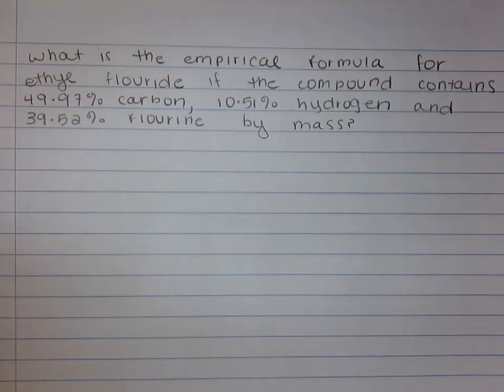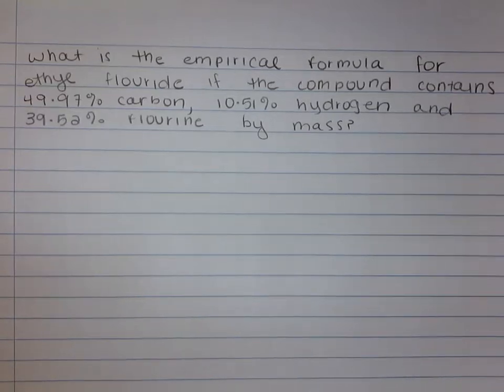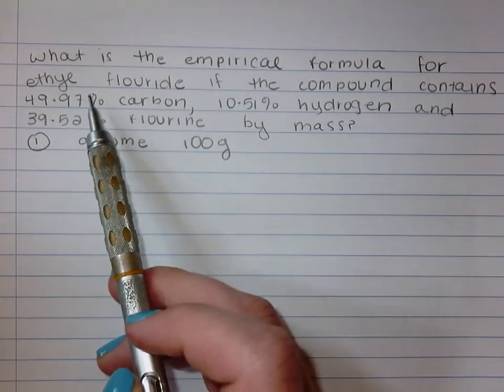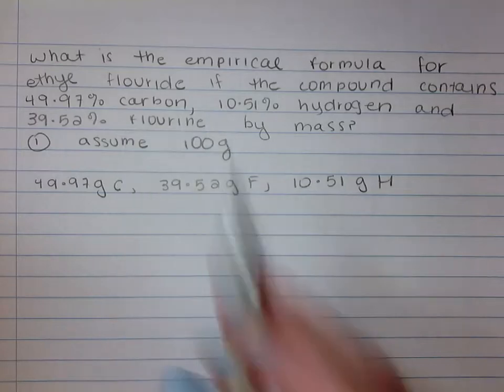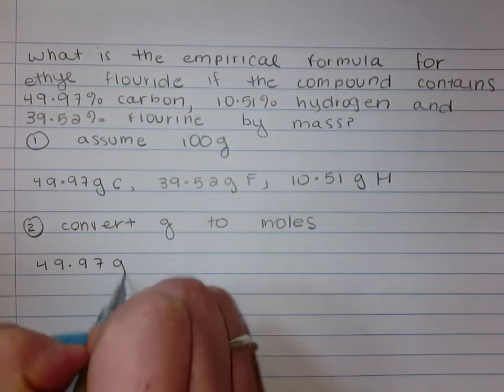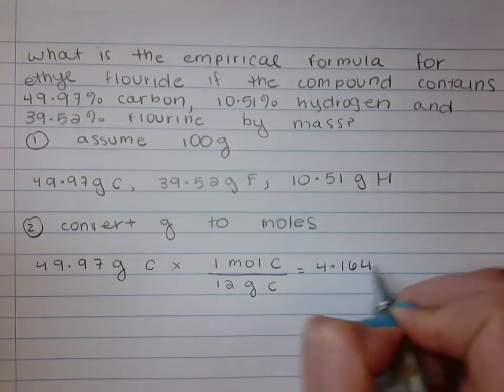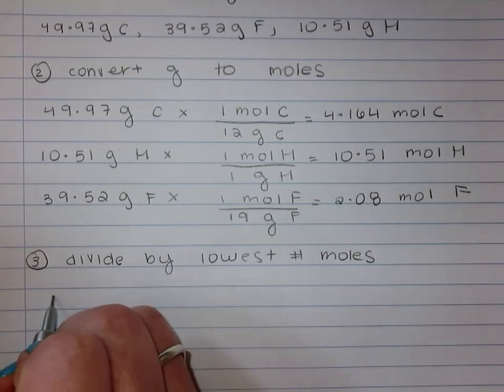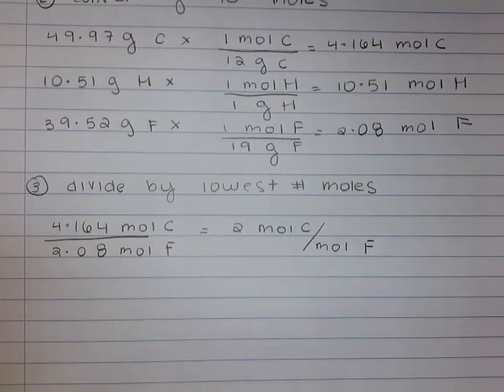1.1 Empirical Formula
What is the empirical formula for ethyl fluoride if the compound contains:

49.97 % carbon, 10.51 % hydrogen and 39.52 % fluorine by mass?

a) C4H10F2
b) C4H10F4
c) C2H5F2
d) C2H5F
e) CH2F